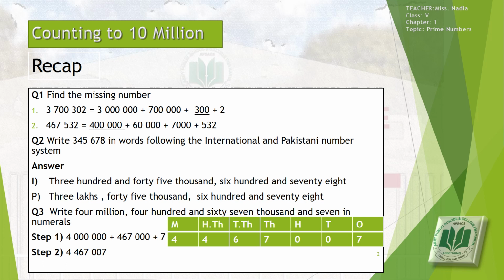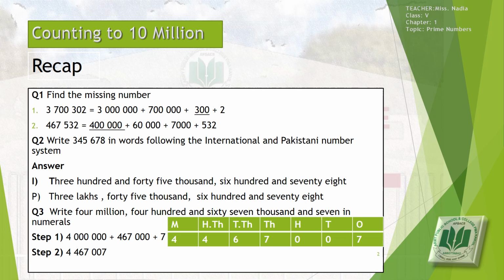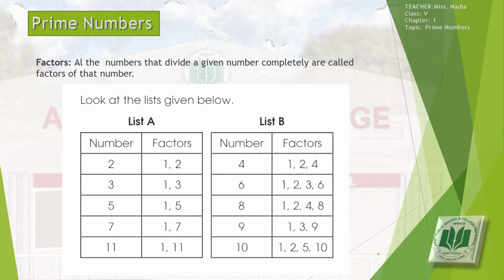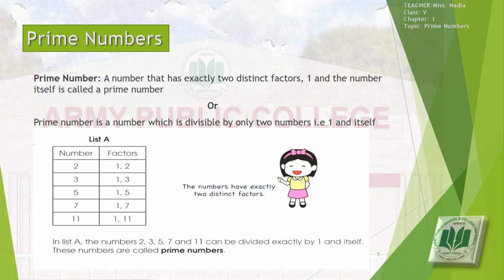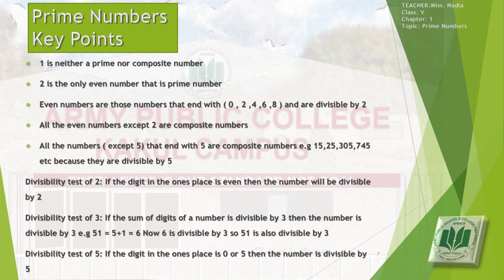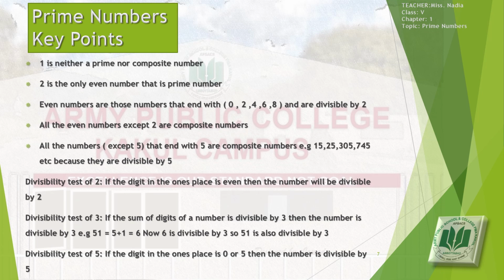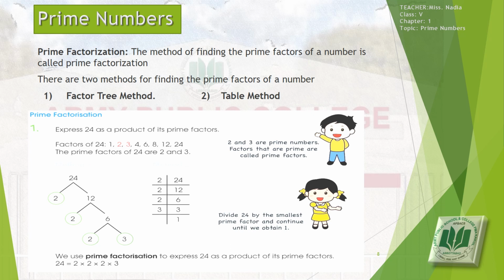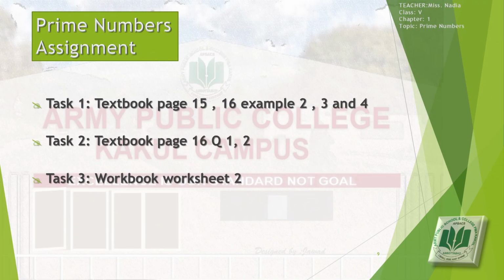Grade V MATHEMATICS HCF (Part One)